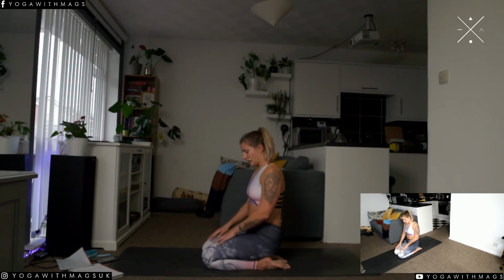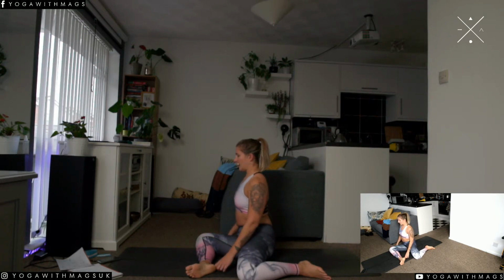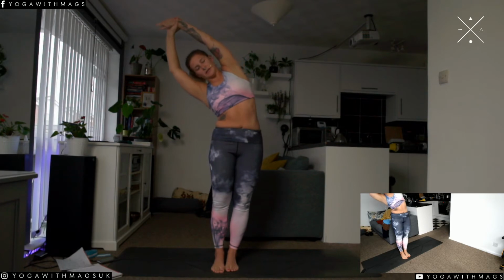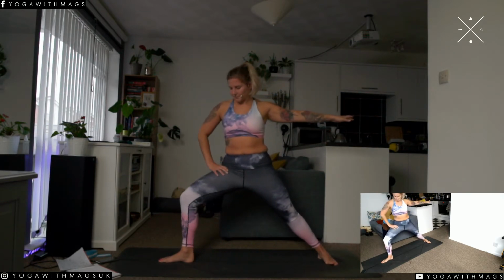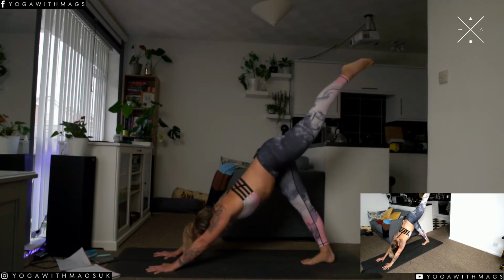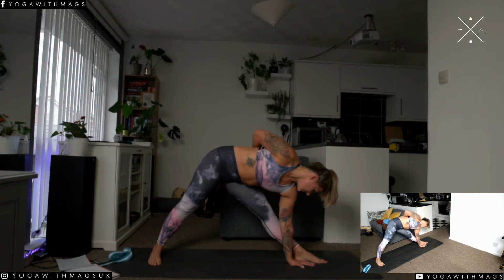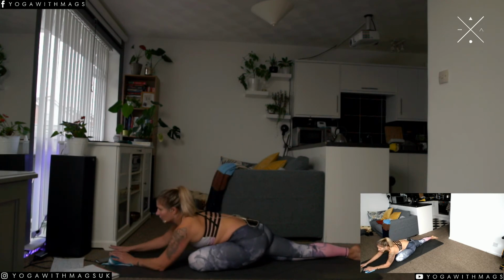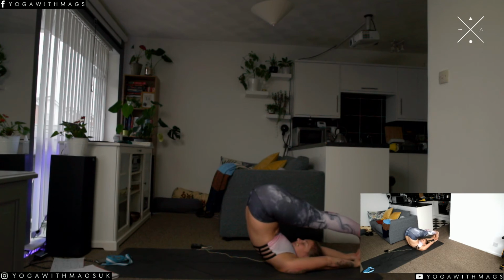Invite fluidity through stability - Yoga with Mags - Zoom class 12/10/20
In this practice we invite fluidity in our bodies through stability in our hips.

It is tempting to think that your yoga practice is all about movement. After all, we live in a time and place that demands very little in the way of physical movement (though our health requires it). Yet, there is something that must come before movement, both on and off the mat.

Stability is the invitation for fluidity. Without boundaries water simply dissipates. But, within the banks of a stream, it is invited to flow.

Credits to:
@therydz - intro artwork